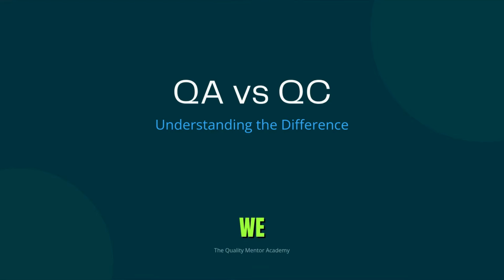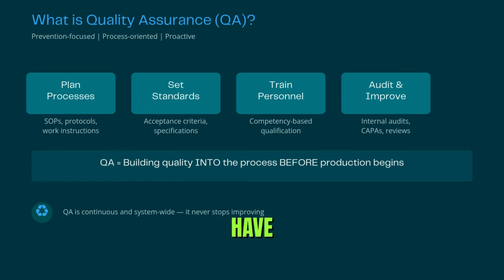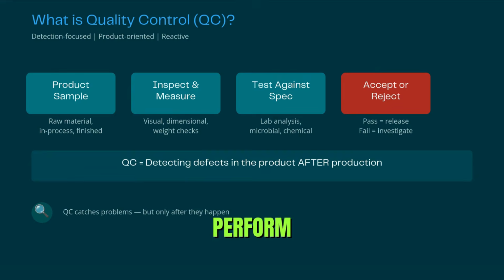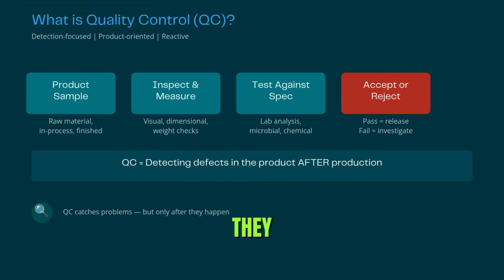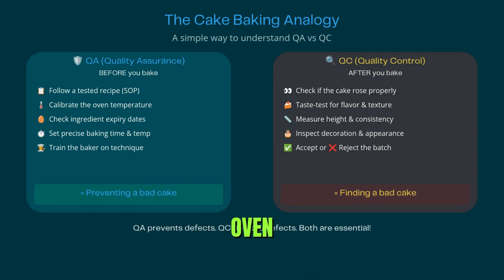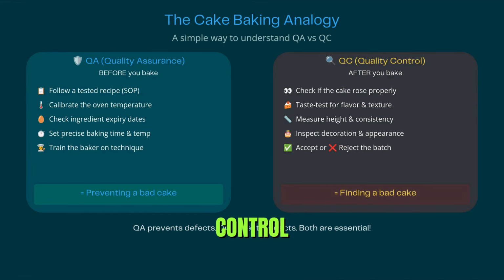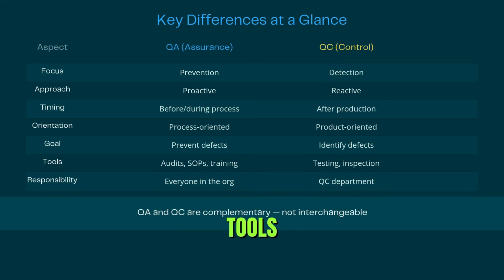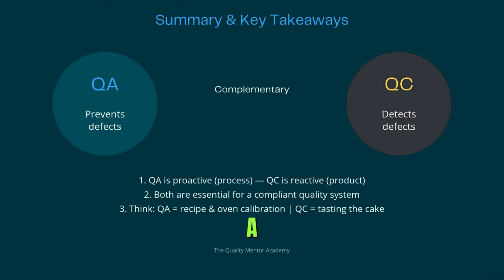QA vs QC: Proactive vs Reactive Quality Management System!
Quality Management System Explained: QA vs QC in 6 Minutes

Understanding QA vs QC is vital for building a compliant quality system. While many professionals use the terms interchangeably, QA vs QC represent two distinct phases of quality management.

In this QA vs QC breakdown, you will learn:
• Quality Assurance (QA): A preventative, process-oriented framework designed to prevent defects before they happen.
• Quality Control (QC): A corrective, product-oriented filter designed to catch defects in the final output.

Using a practical cake-baking analogy, we clarify how QA vs QC functions on the floor. Whether you are managing a production line or auditing internal workflows, mastering the interplay between QA vs QC ensures your output consistently meets high standards.

📌 CHAPTERS:
0:00 - QA vs QC Introduction
0:30 - What is QA?
1:43 - What is QC?
3:26 - QA vs QC Real-World Example (Cake-Baking Analogy)
4:55 - QA vs QC Key Differences
6:11 - Summary & Key Takeaways